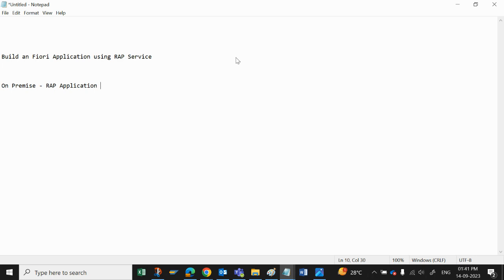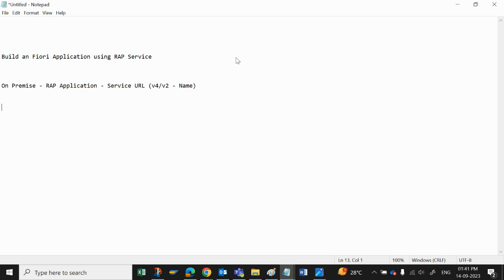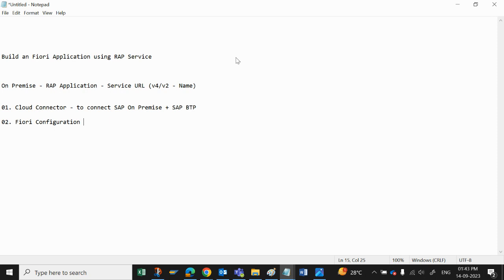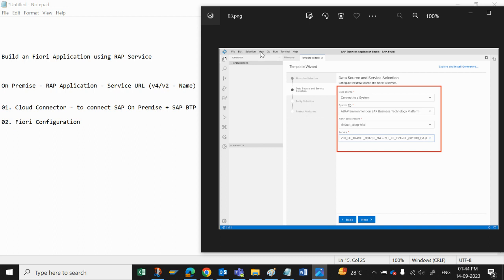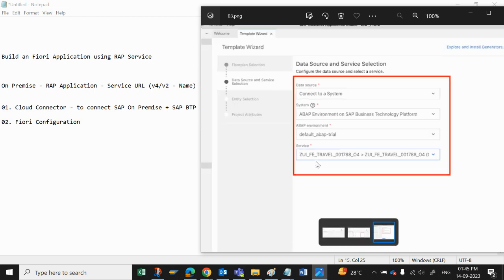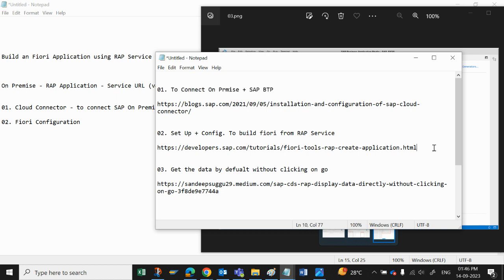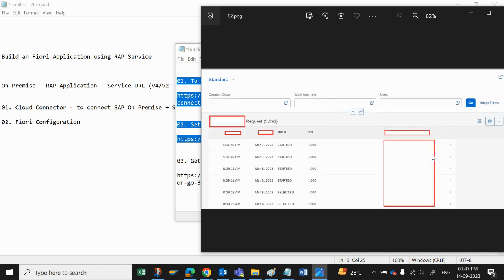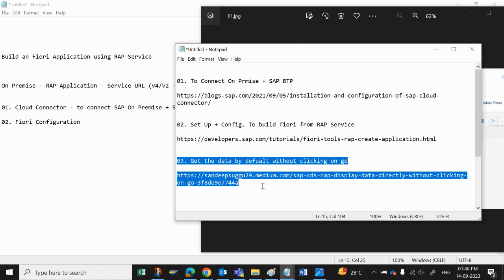Build an Fiori Application using RAP Service | SAP #2023